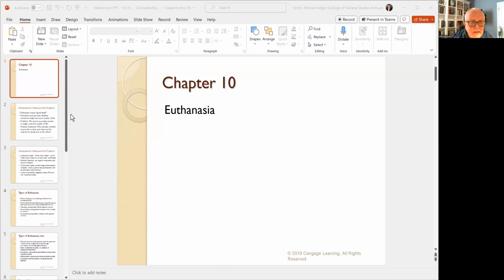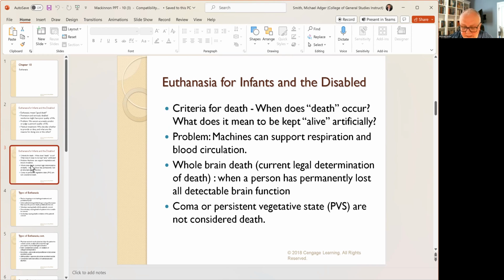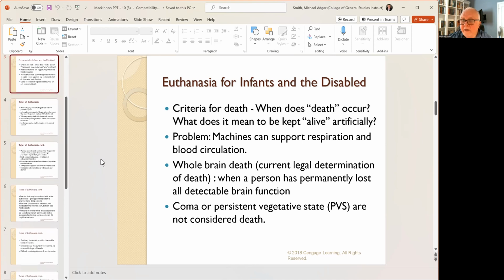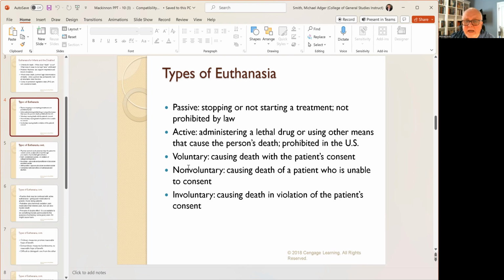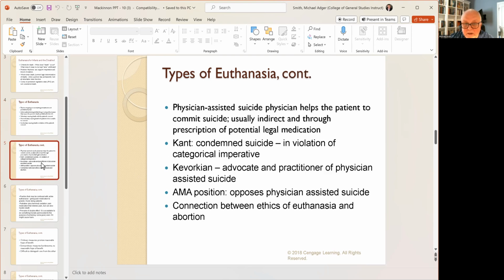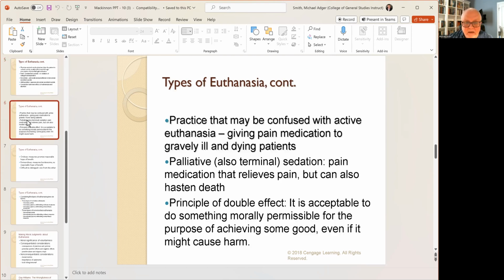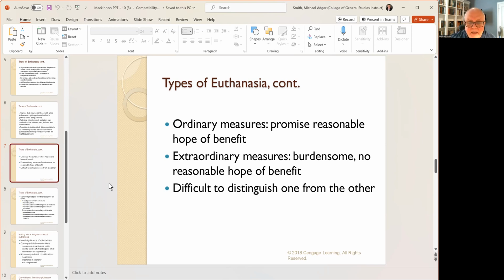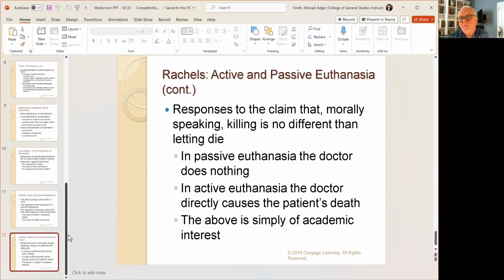Ethics LectureEuthanasia- Chapter 10-New